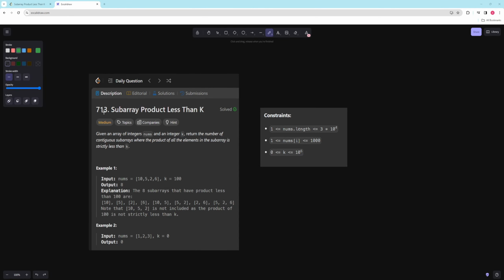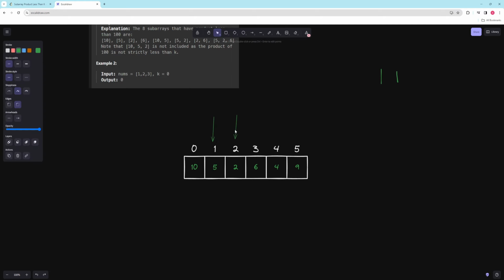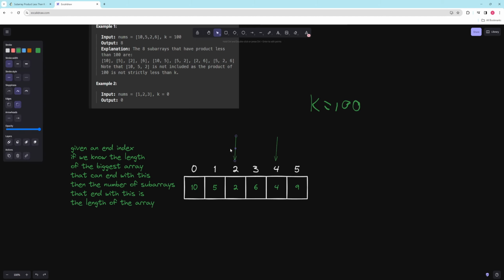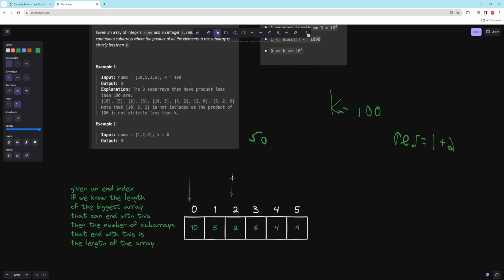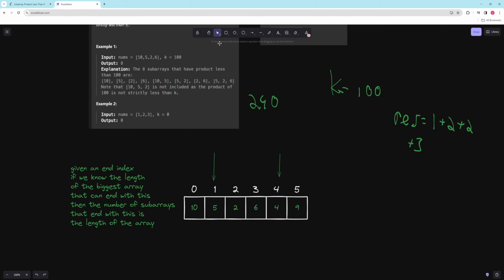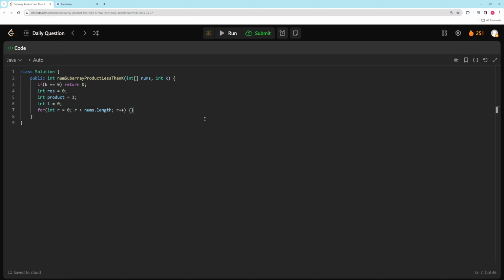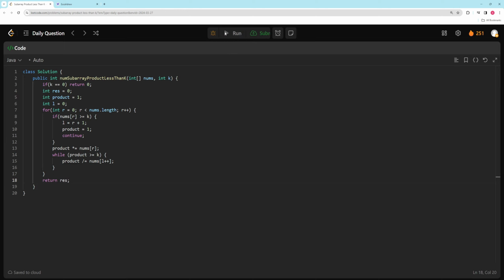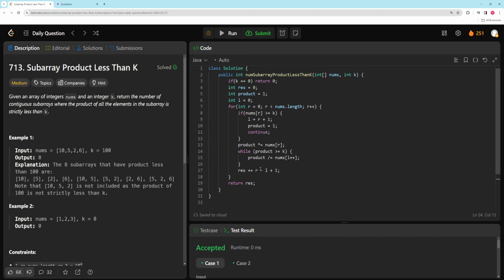LeetCode 713 - Subarray Product Less Than K - Java